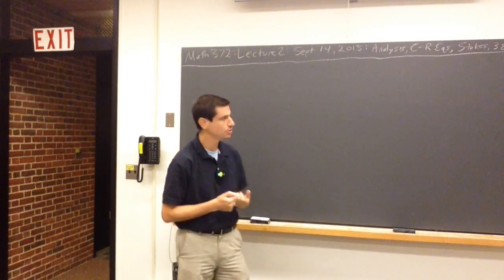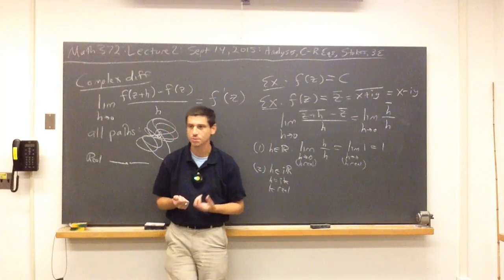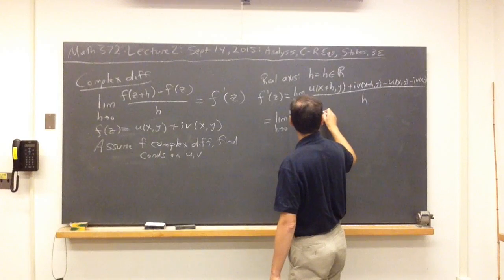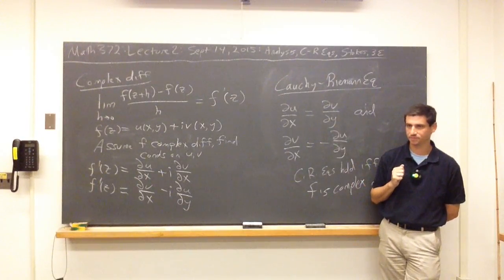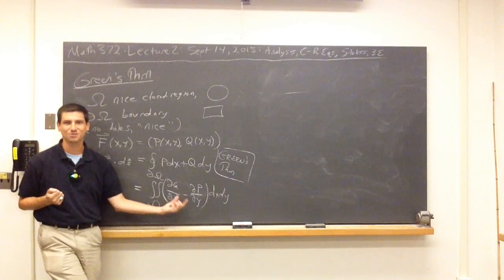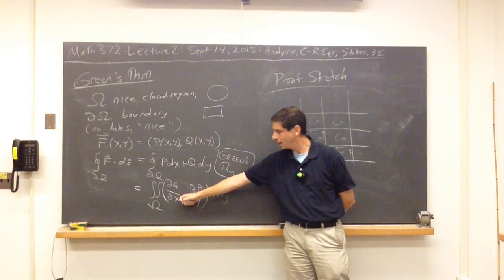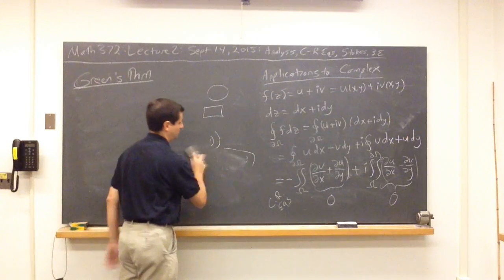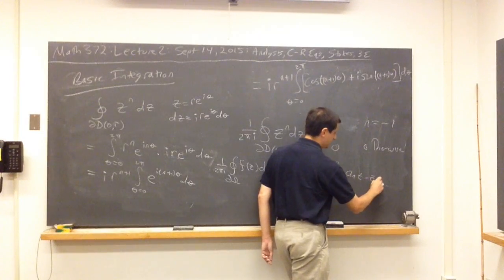Math372 Fall2015 02 CRStokes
Math 372: Complex Analysis: Sept 14, 2015: Complex differentiable, Cauchy-Riemann equations, Stokes' Theorem, Cauchy's residue theorem, integration of z^n over circle